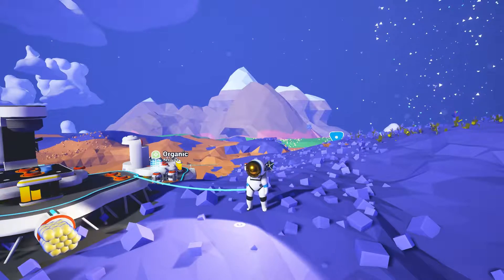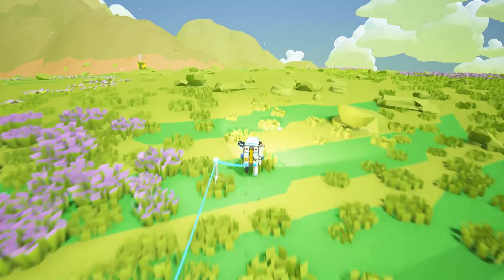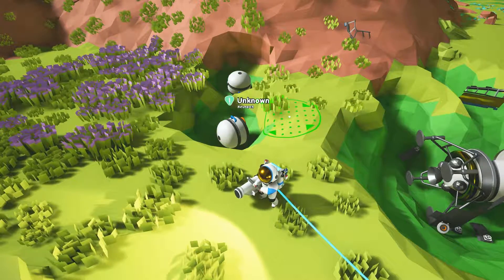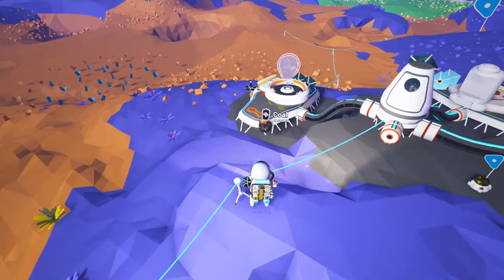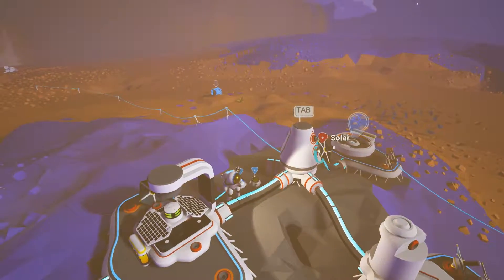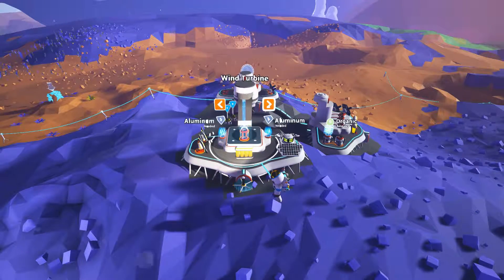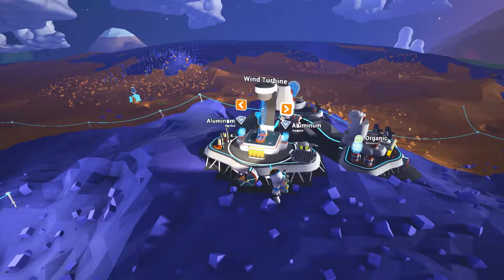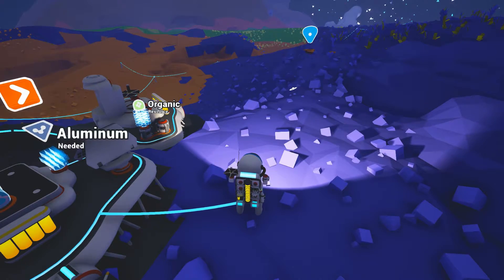ASTRONEER - Episode 9: Discovering A Crashed Ship (Let's Play Series)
Today we explore the crashed ship we found at the end of the last episode.

If you would like to suggest other games for me to check out, tell me about it in the comments.